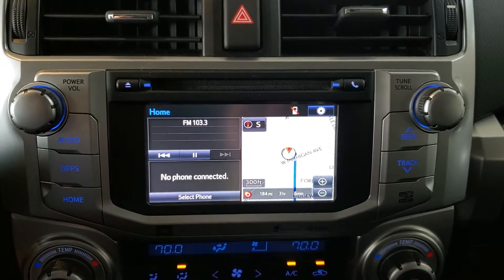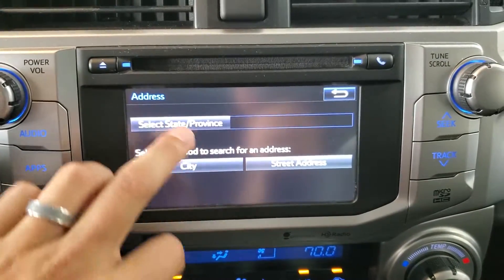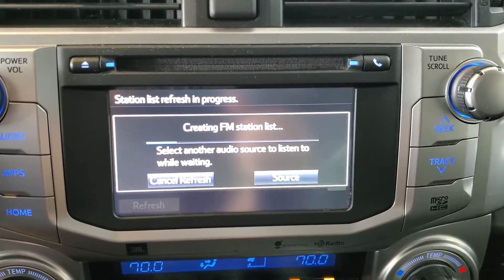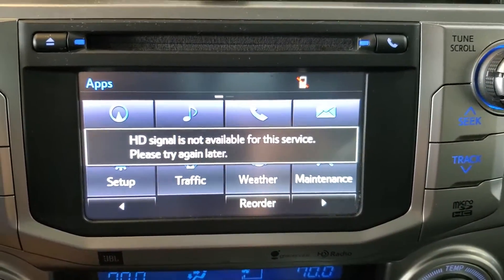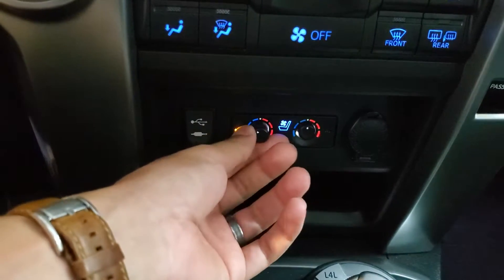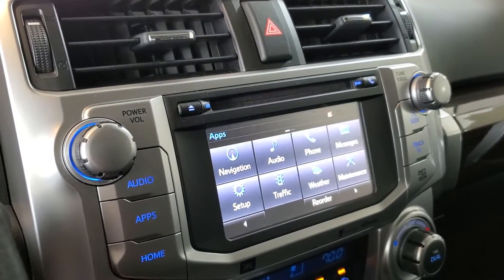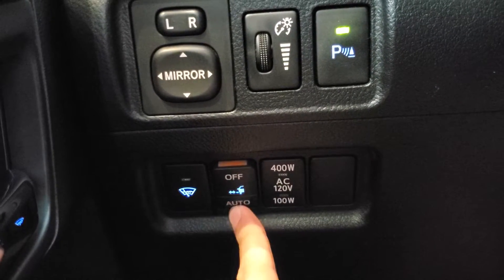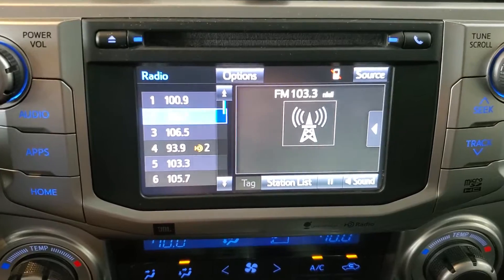2014 Toyota 4Runner Limited Interior Demonstration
Bud and Doug Walters Auto Sales